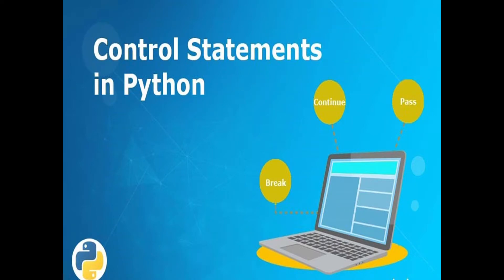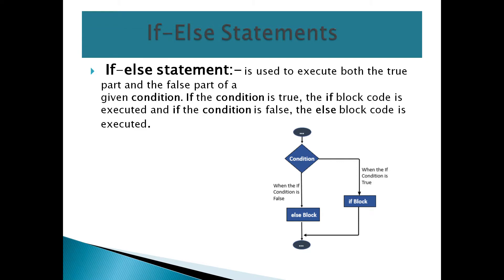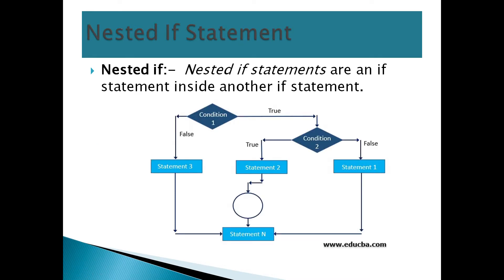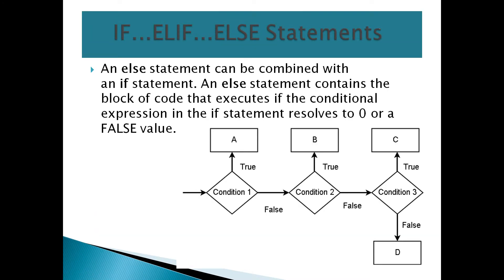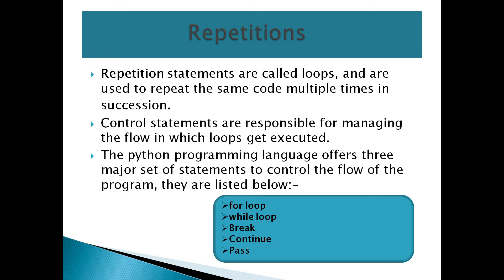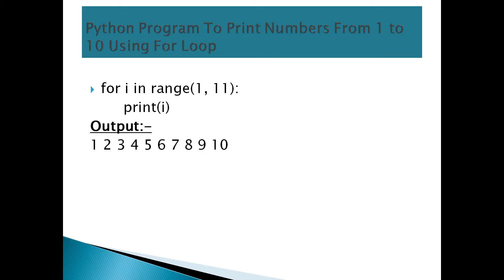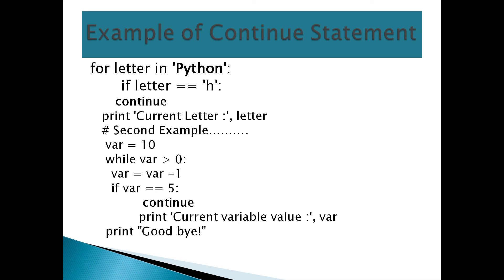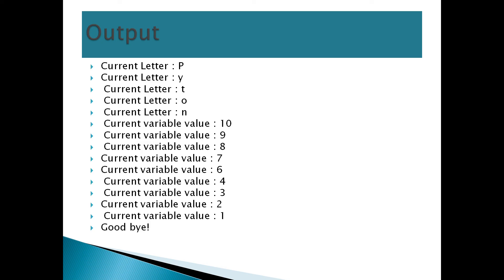Control Statements in Python in English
In this video, we discussed control statements in Python programming.
Presented By: Miss Anjali(Senior Developer)
Supported By: Techonet Automation
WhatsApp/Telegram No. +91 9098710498